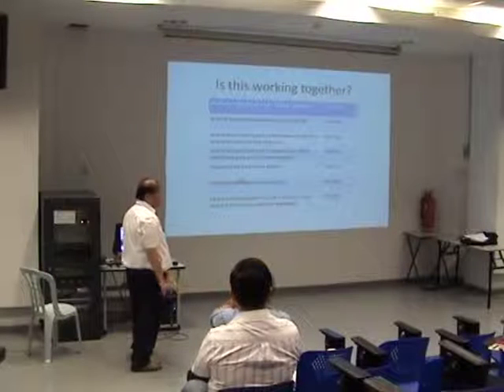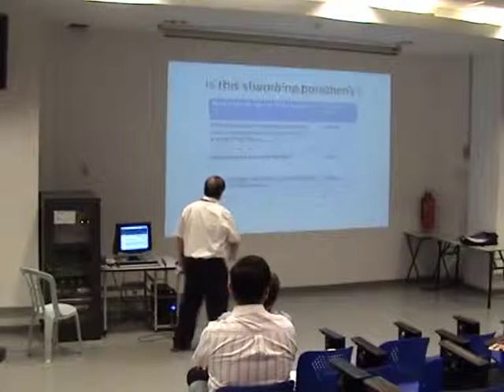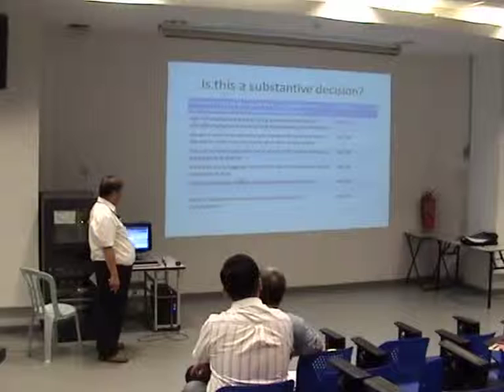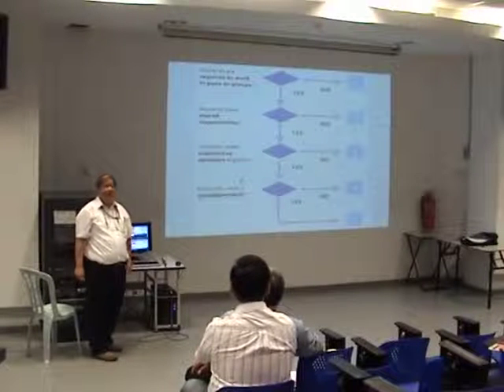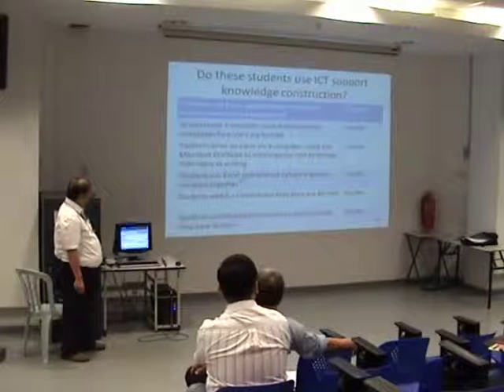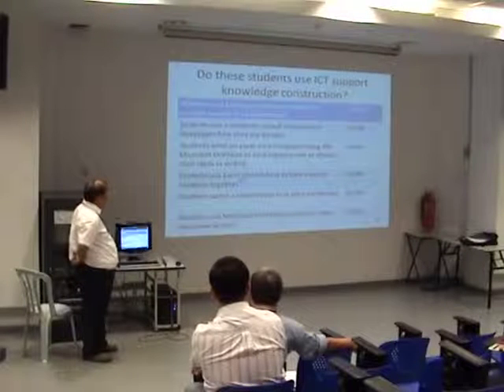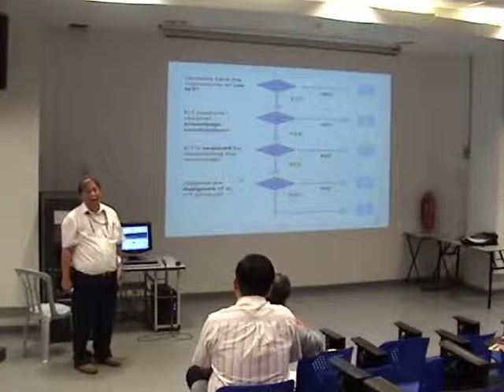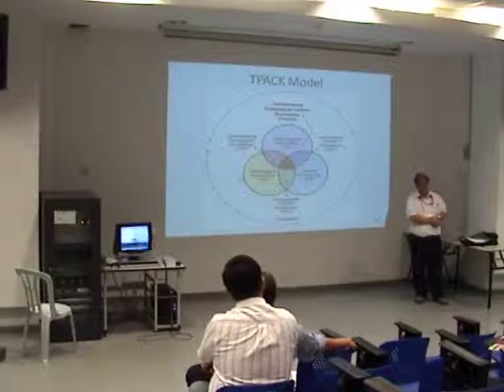ICT in Education 080114